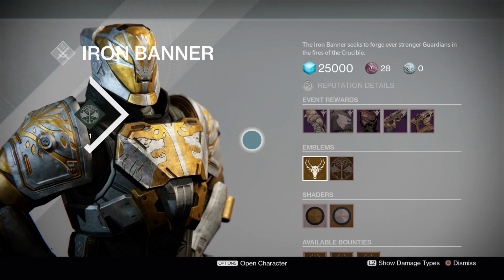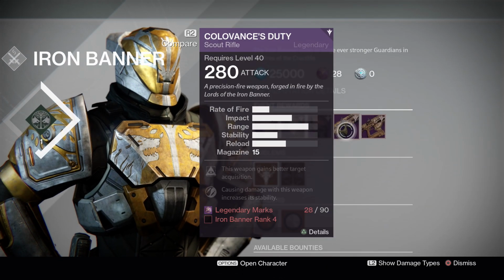Destiny - Iron Banner Weapons Are GOOD!? Matchmaking Changes!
Make sure to keep up to date! =D